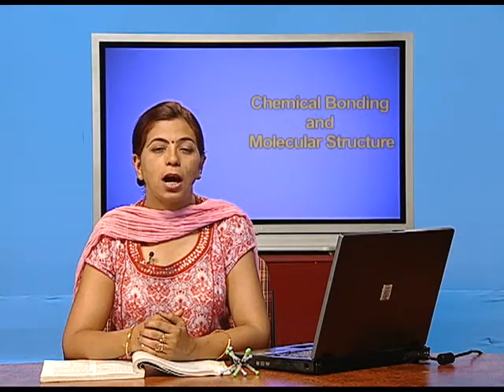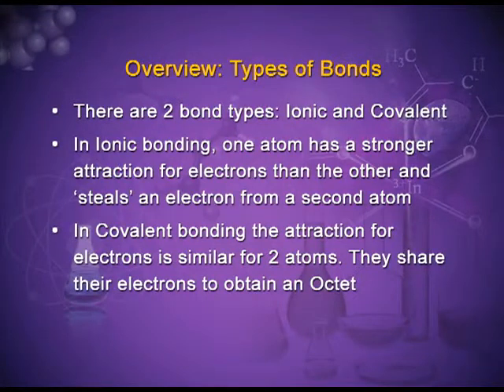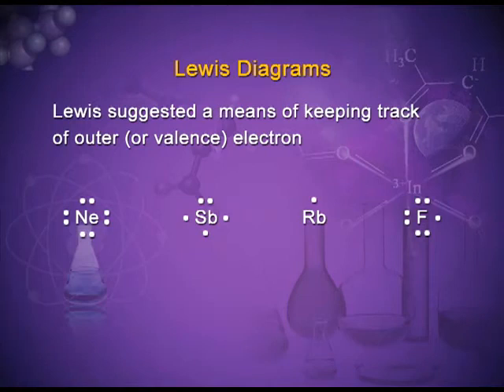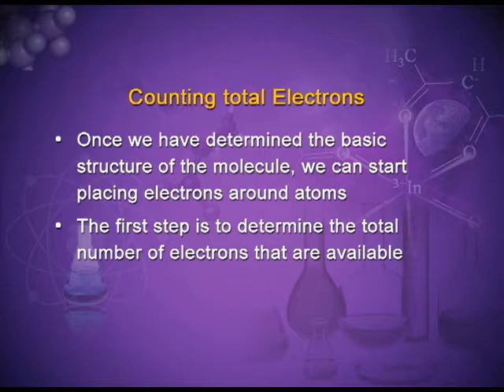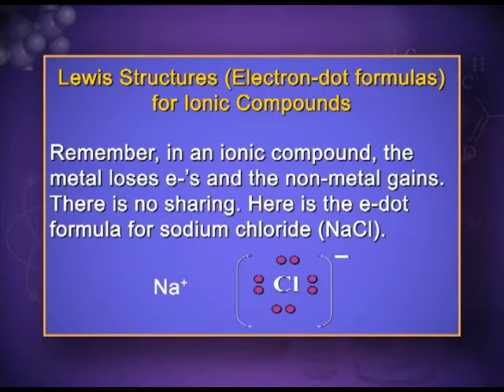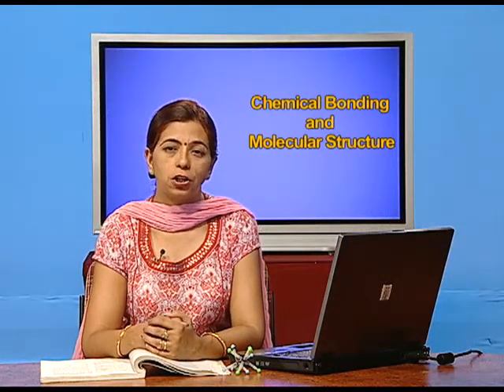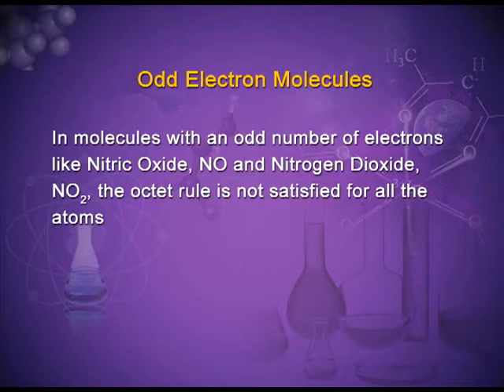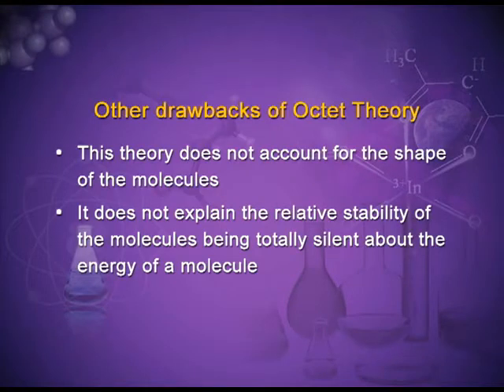CHEMISTRY XI CH4 EP2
The programme is for Class 11, Chapter 4 on Chemical bonding and molecular structure. The video shows various types of bonds and shapes of molceular structures.